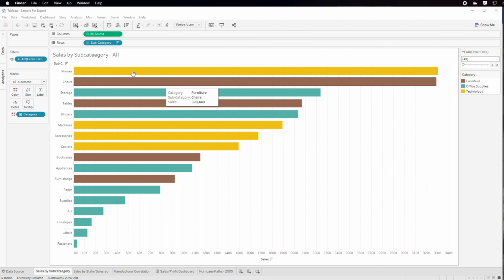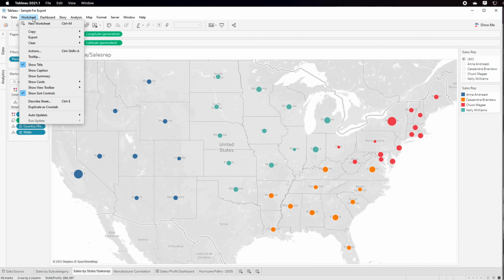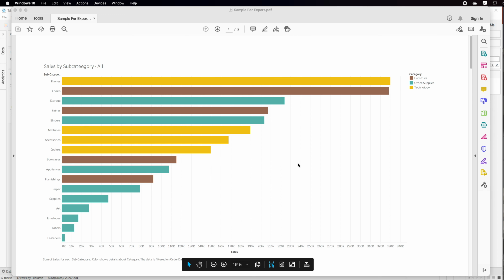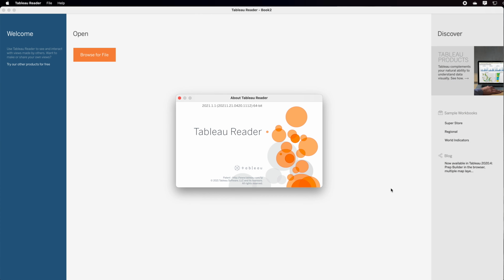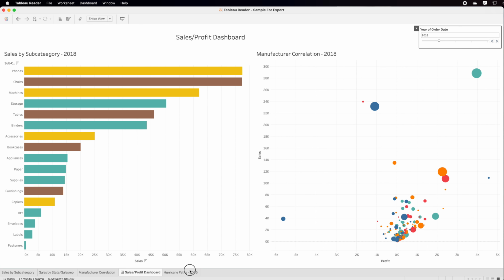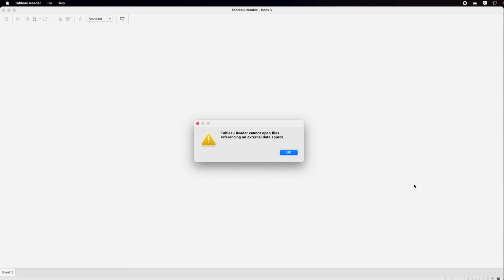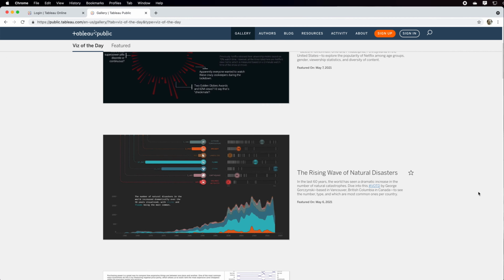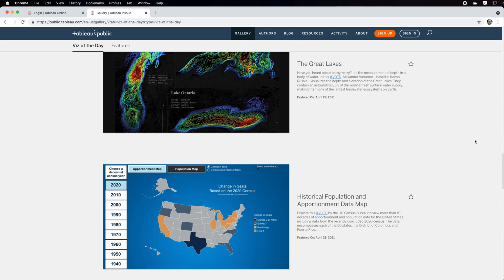Share Your Static and Interactive Tableau Visualizations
Whether it's a few static Tableau worksheets, or a full interactive set of dashboards, here's how you can share them with your audience. Static images may be exported for use in other applications. Tableau Reader is a free option for non-realtime data connections, but full interactivity. Tableau Server, Tableau Online, and Tableau Public are web-based solutions with various levels of live data connectivity, but full interactivity And, you can embed Tableau Server, Online, or Public in your own custom web application or portal. And, Tableau Mobile for iOS and Android lets you interact with Tableau on a phone or tablet.